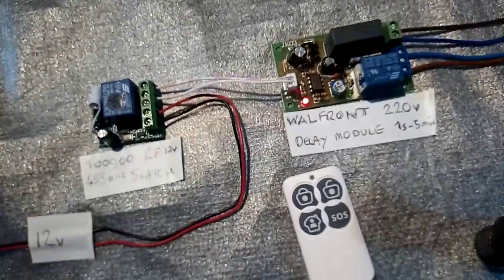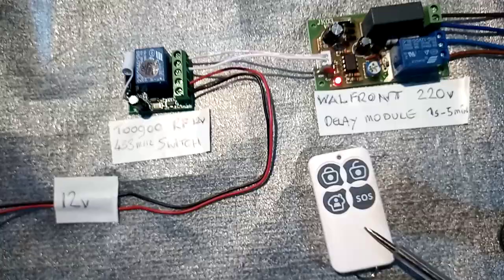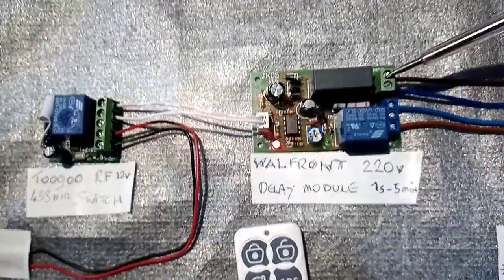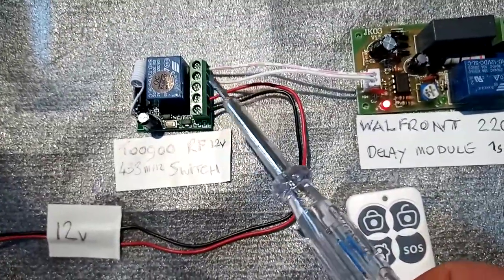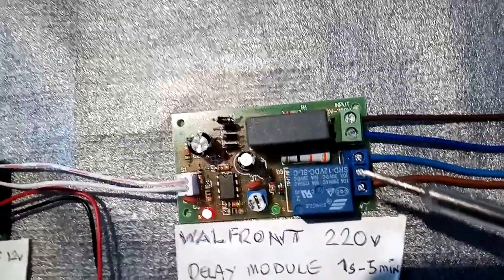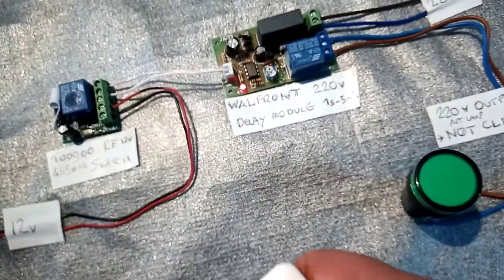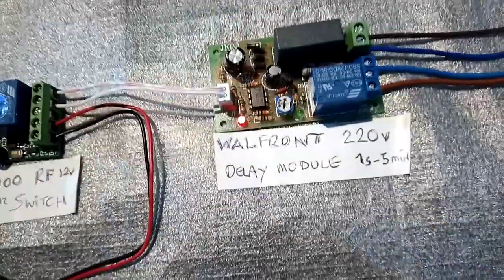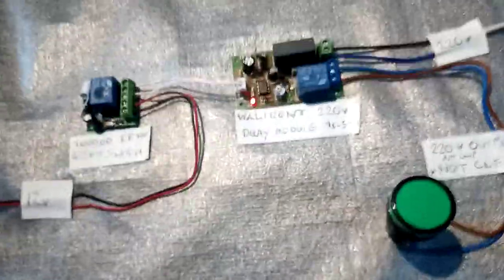DIY - RF remote turns Timer Switch Relay Module on for lights/pumps/animal feeders.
In this video i describe how to turn on a Timer Switch Relay Module using an RF remote paired to the TOOGOO DC 12V 1CH 433MHz Universal Wireless Remote Control Switch RF Relay Receiver 433 MHz Transmitter Button Module Diy Kit.
Links below to some of the products i used in the video:

►TOOGOO DC 12V 1CH 433MHz Switch RF Relay
►Sonoff 4 button RF remote
►Heschen 22mm LED light
2AC 220V Trigger Delay Turn Off Timer Switch Relay Module